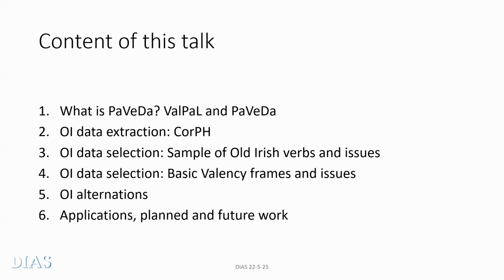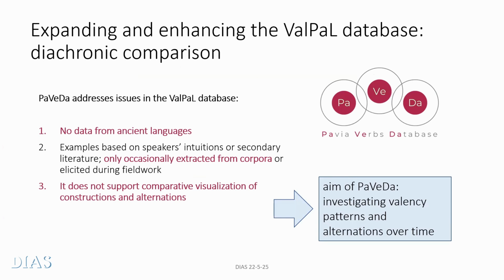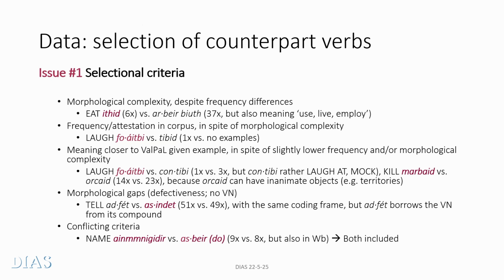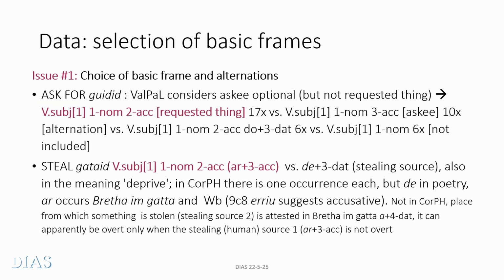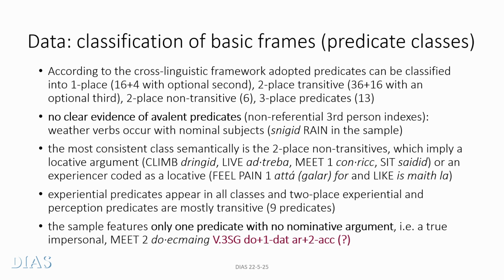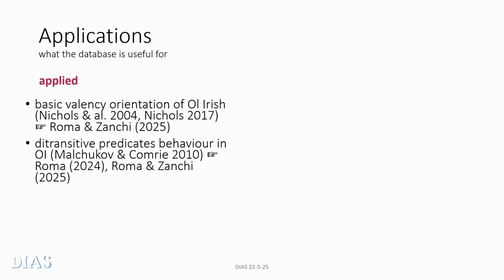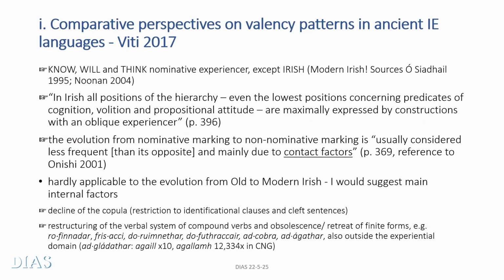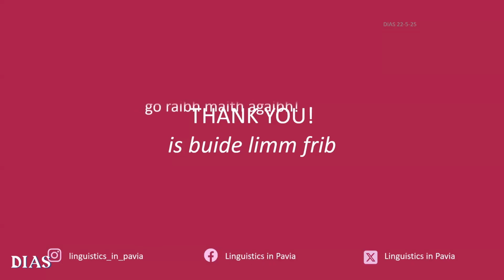Old Irish in the PaVe database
Prof. Elisa Roma, University of Pavia, talks about PaVeDa, an open source database for investigating verb argument structures across languages and the addition of ancient languages, like Early Latin, Classic Armenian, Farsi, Ancient Greek, Sanskrit and Old Irish.

In collaboration with the Diagnostic Project (Taighde Éireann – Research Ireland), the Department of Early Irish at Maynooth University, the Maynooth research cluster “Mind and Matter in the Middle Ages”, and the School of Celtic Studies, DIAS.